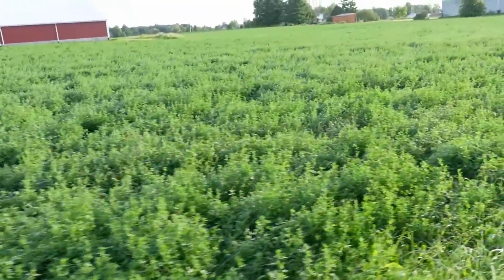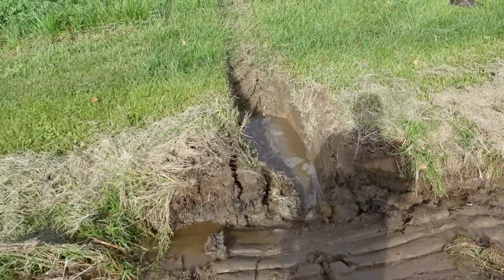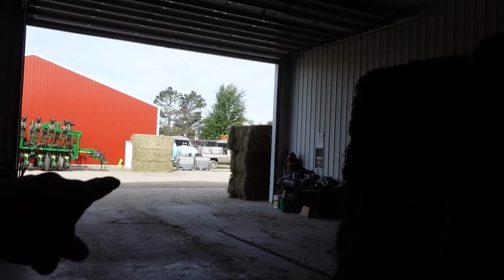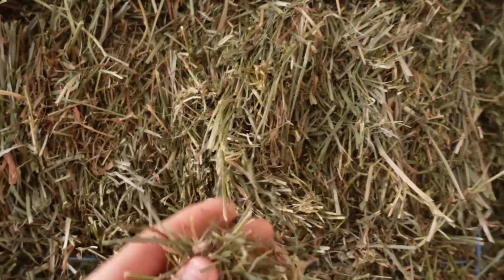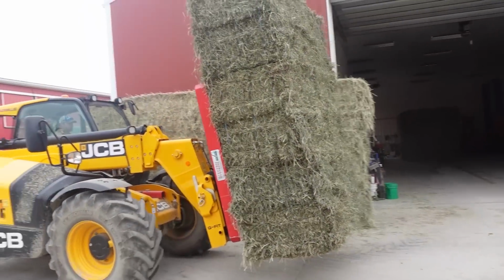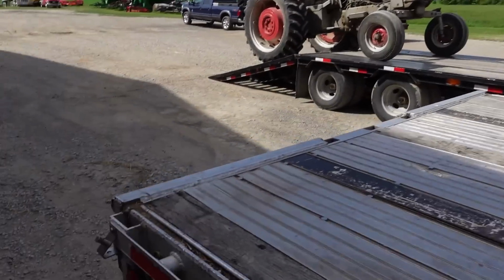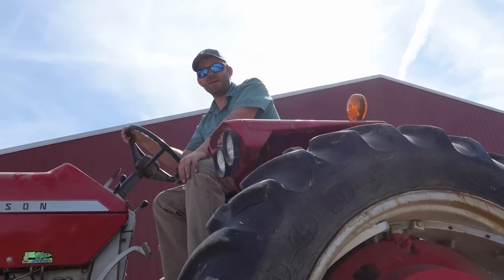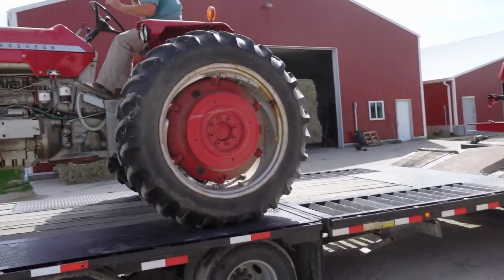What's going on here? Old Iron vs New Equipment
We spent the morning preparing for a huge day of hay, a semi load and using the last remaining tractor for a delivery! The massey 180 vs a 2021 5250p baron. Dangerous unloading but we handled it. (Justin did)